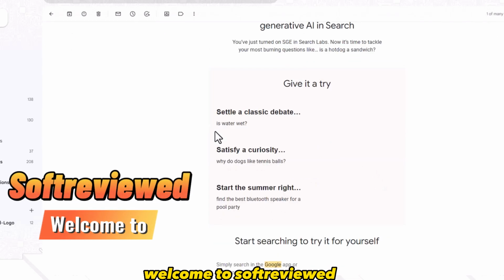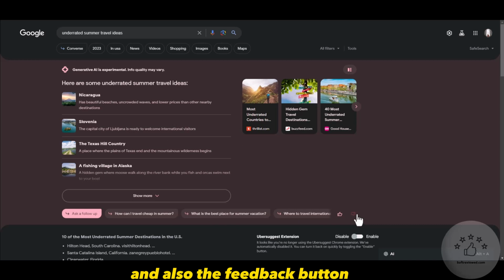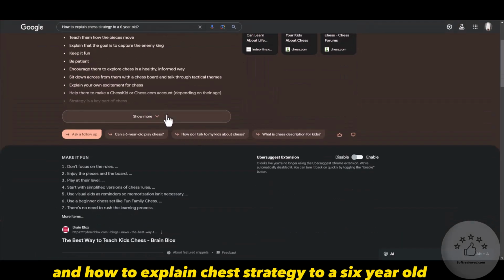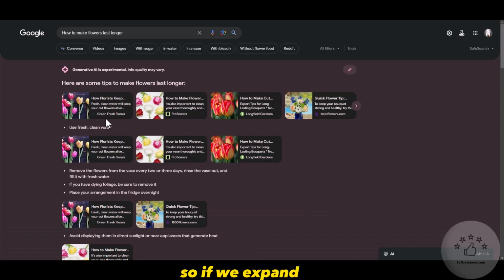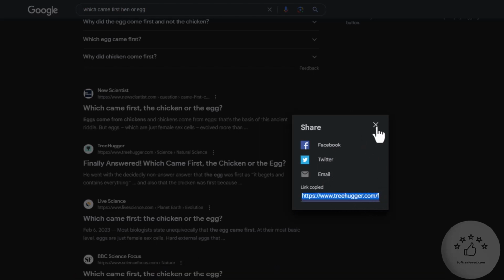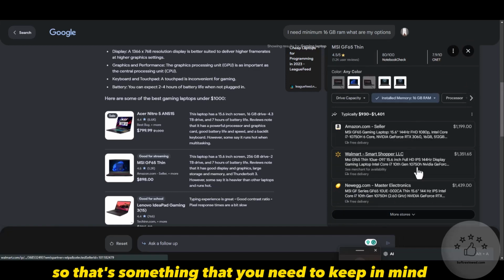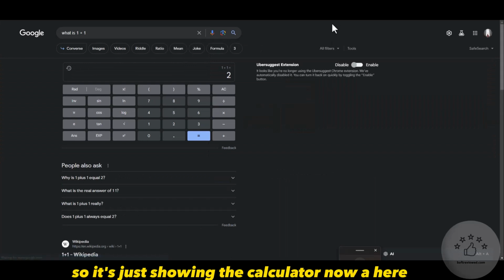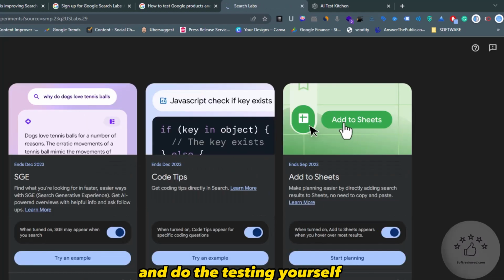How to use Google AI Search ? SGE Demo ✨(Search generative experience)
If you see an error message that says "Search Labs isn't available for your account right now", it might be because you are signed into a company Gmail account. You can try signing out of your company email.
Search Labs is a program that allows people to experiment with early-stage Google Search experiences and share feedback. Labs experiments, including AI-powered experiences, are in early development and available in the Google app on Android phones and iPhones and in Chrome on desktop.
Google Search Labs is only available for users in the USA. If you are trying to apply for waitlist from other countries, you will see “Search Labs isn't available for your account right now” message.

In this video, we dive deep into the fascinating world of Google SGE Search, a cutting-edge technology that offers a generative experience like no other. Join us as we explore the features, benefits, and possibilities of this innovative search tool.

In this comprehensive guide, we'll walk you through the intricacies of Google SGE Search and how it can revolutionize your online search experience. Discover how this advanced system utilizes generative algorithms to provide personalized and contextually relevant search results, making it easier than ever to find exactly what you're looking for.

Throughout the video, we'll showcase practical examples and real-world use cases that demonstrate the immense power and versatility of Google SGE Search. Whether you're a digital marketer, researcher, or simply a curious user, this video will equip you with the knowledge and insights needed to leverage this game-changing search technology.

Key Takeaways:

Learn about the concept of generative search and its advantages
Understand how Google SGE Search works and its impact on search results
Discover practical applications and use cases of Google SGE Search
Gain insights into optimizing your searches using advanced search techniques
Stay ahead of the curve with the latest advancements in search technology
If you find this video helpful, please remember to give it a thumbs up, leave a comment, and subscribe to our channel for more informative content on cutting-edge technologies and digital trends.